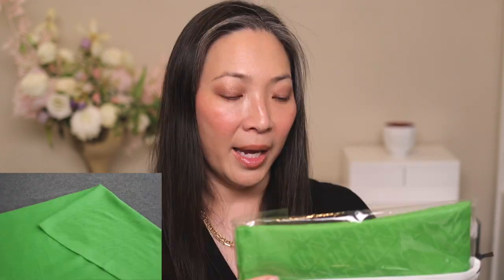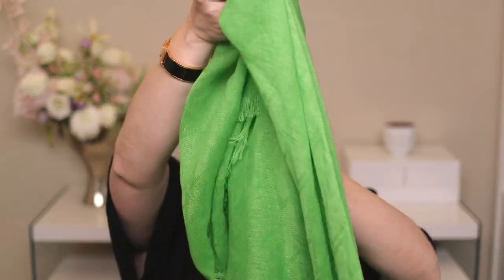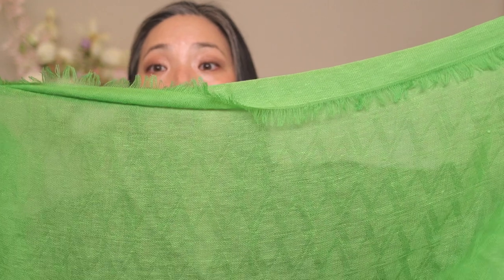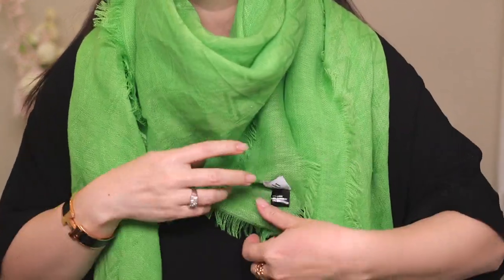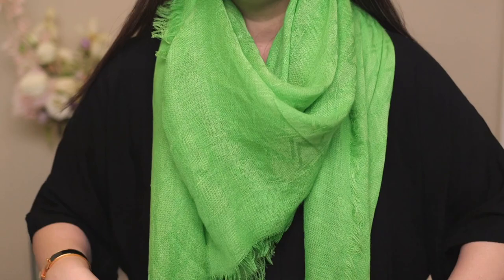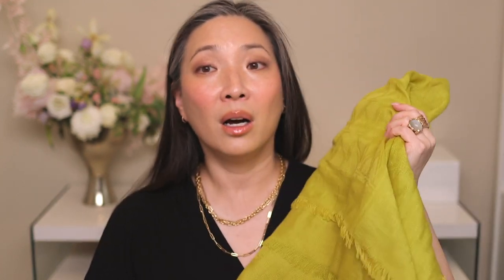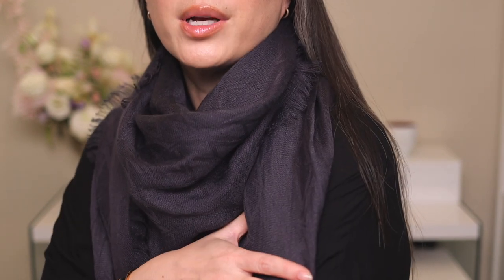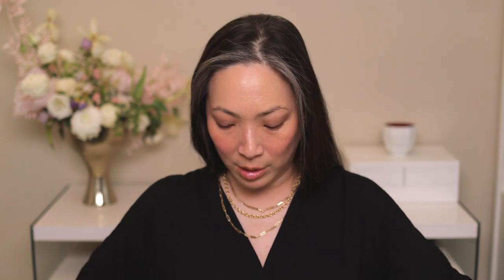EXCITING NEWS! BIG UPDATE!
Thank you so much for tuning into today’s announcement video - EXCITING NEWS! BIG UPDATE! Thank you all for your support of my launches. It has meant the world to me. Xoxo

🧣 The NEW MW Shawl in 8 colors is 65% linen, 25% cashmere and 10% silk, and made in Italy. Size of the MW Shawl is 55” (140cm) square.

💎 The MW Wrap now available in 5 colors is 50% cashmere and 50% wool, and made in Italy. Size of the MW Wrap is 81" x 28.5" (206cm x 72.5cm).

⛓ Fine Jewelry also available! 14K Gold chains and huggie earrings

Rings from Lucifer Vir Honestus; One-of-a-kind.

Mailing address:
Michele Wang
10620 Southern Highlands Pkwy
Suite 110-20

Instagram (Makeup/Beauty): themichelewang
Instagram (Food): mishi2x
Instagram (Miss Fuzzy Butters): missfuzzybutters

Facts about me, for reference:
Age: 47
Skin Type: Dry/Sensitive - eczema prone, but occasionally combo
Skin Tone: Neutral (warmer in the t-zone; cooler on the cheeks)